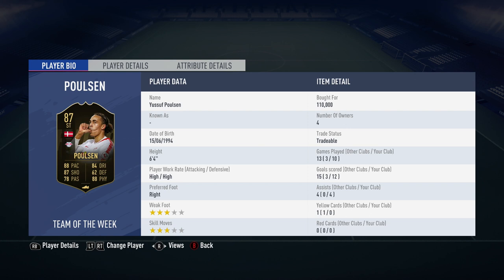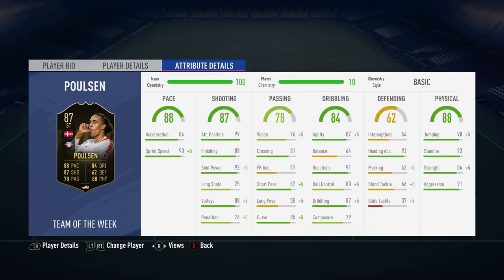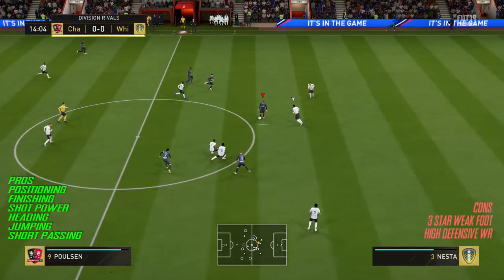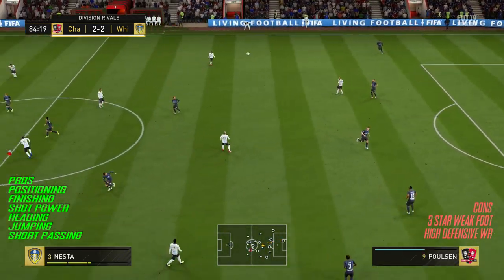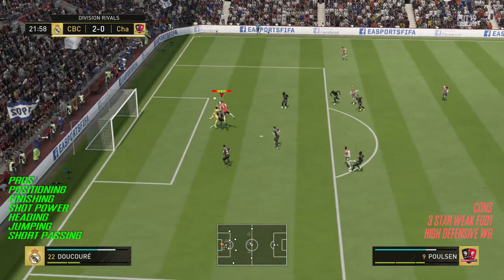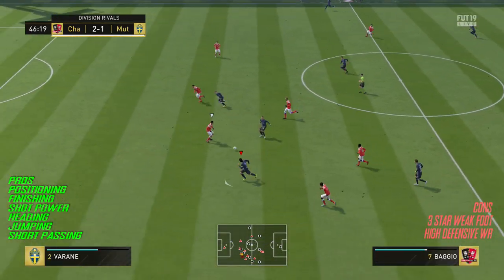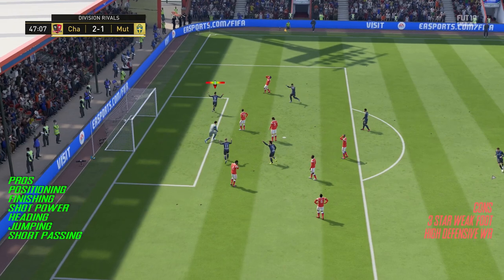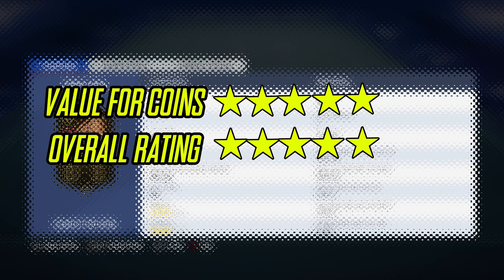Third In Form (TIF) Yussuf Poulsen Review - FIFA 19 Ultimate Team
RB Leipzig striker Yussuf Poulsen has a Third In Form! But just how good is the great Dane? Well Mike has given him a test, and has the answer!